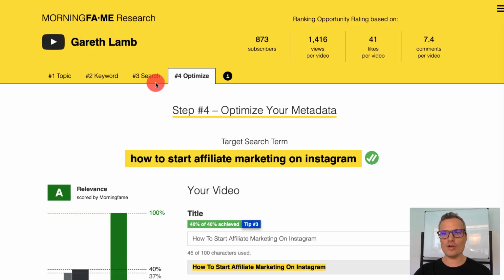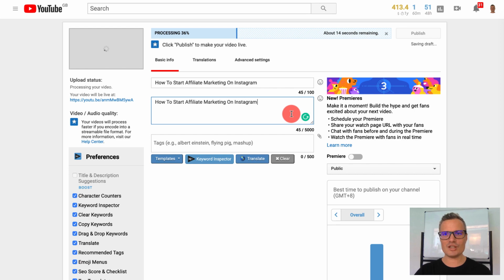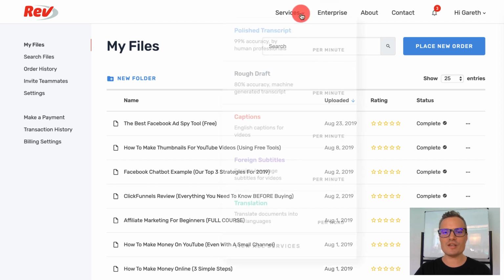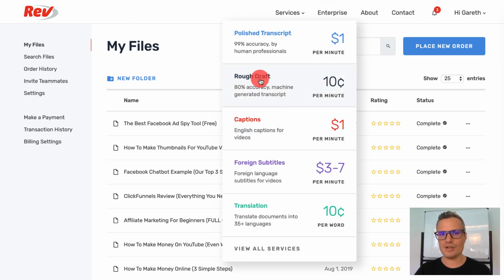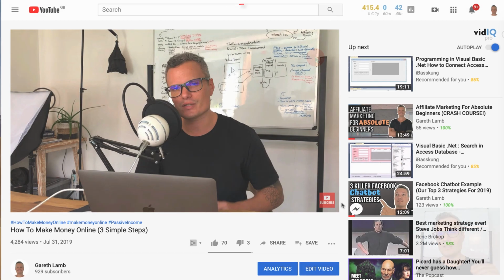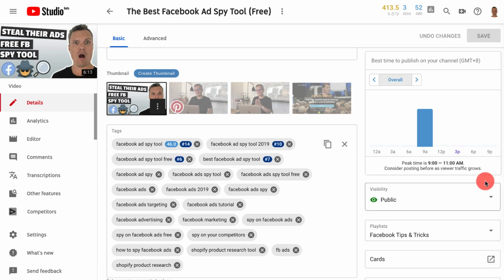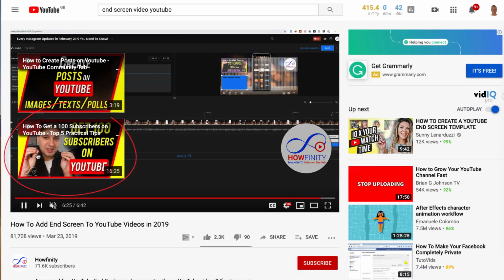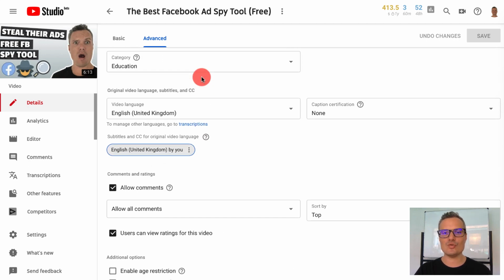How To PROPERLY Upload Videos To YouTube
It may seem simple..."click upload and select the video"...right? But if you don't upload your videos in the right way and fully optimise them. Then you may be undoing most of the hard work you did before.

To ensure you've videos rank, follow the instructions in the video.

★ ABOUT TRAFFIC & AUTOMATION: ★

If you’re new to my channel then my name is Gareth Lamb, full-time “Digital Entrepreneur” and passive income expert.

I’ve been lucky enough to enjoy a life of freedom while travelling the world for the past 5 years…All thanks to automated income streams and being able to earn online.

Our Traffic & Automation academy and group is a place for digital entrepreneurs to learn how to grow, automate and monetise their online businesses.

Leave a comment telling what you thought and what you would like to see more of.

Gareth.